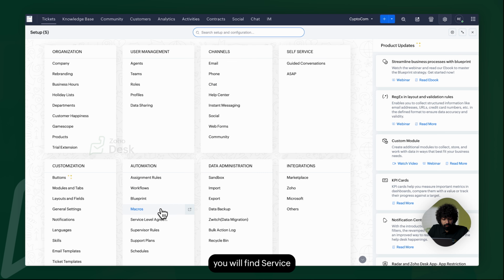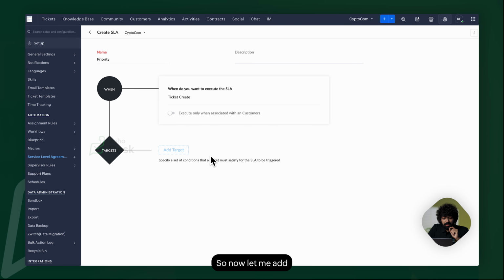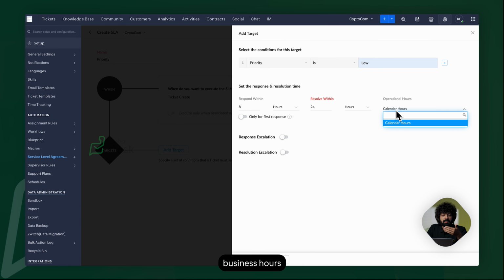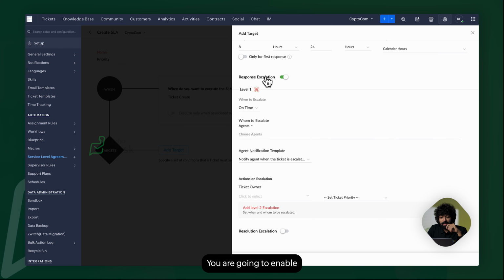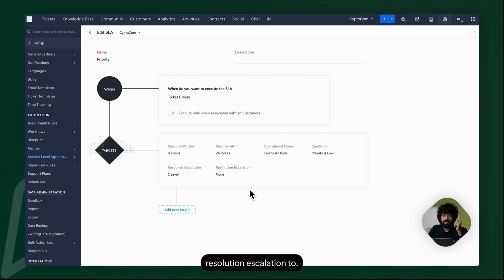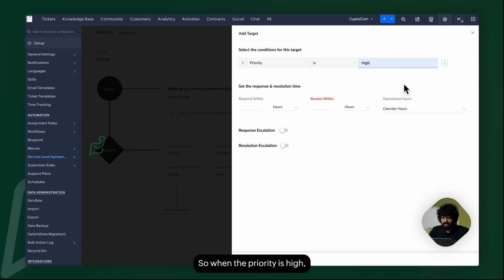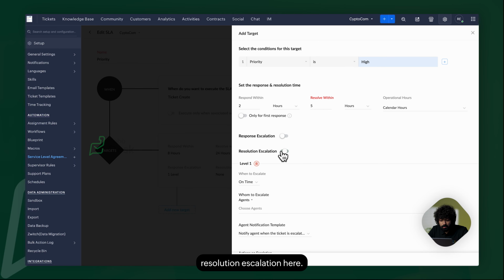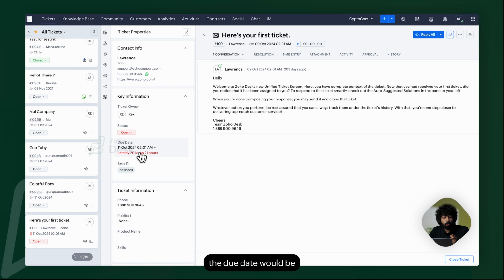Set up efficient service level agreements to meet your support promises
A service level agreement without a clear assignment rule is just a countdown ⏳ From mapping priority tickets to the right person, to building escalation paths when things slip, here’s a quick tutorial on how to create effective SLAs in Zoho Desk.